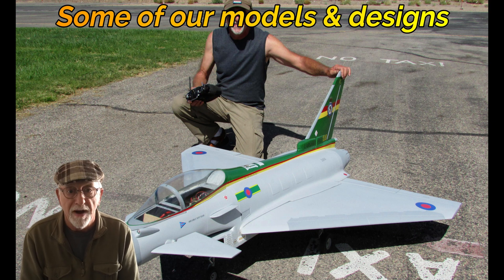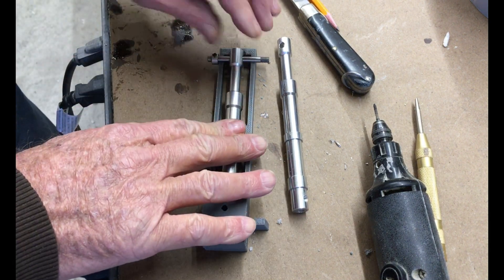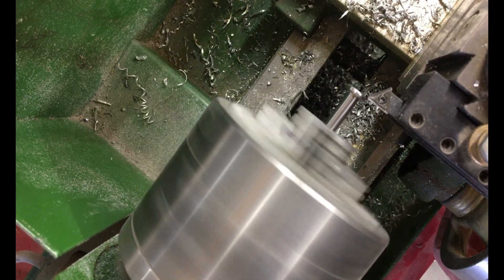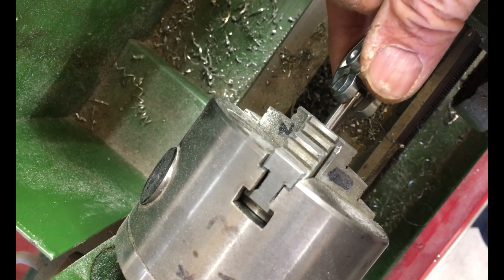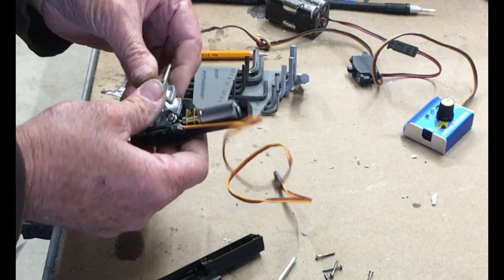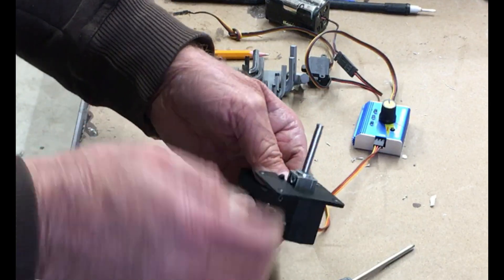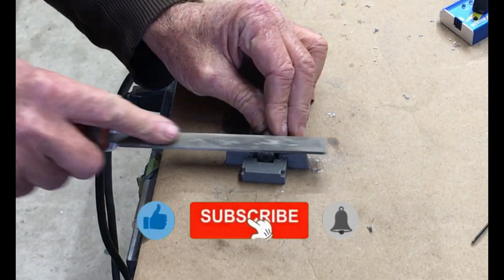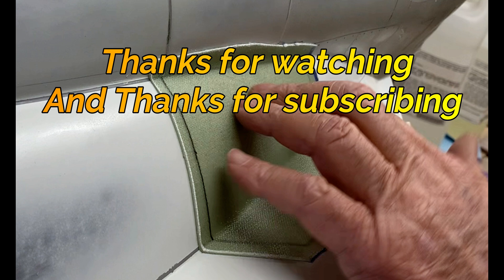A6 Intruder Part 7 Customize Steering Strut & Retract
Design and build a large scale RC model of the A6 Intruder.  From 3D design to using 3D printed parts to make the plug.  Then build the molds and layup the model ready for test flights.
6 OZ fiber glass cloth I use for both molds and layups of models
15Amp 500 ft range remote power switch for lights, equipment etc Best I’ve ever used